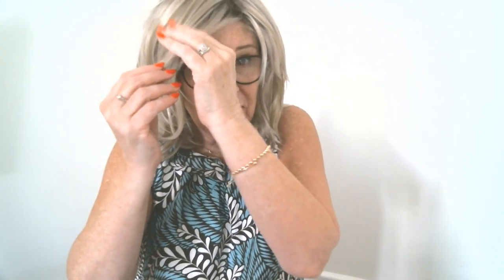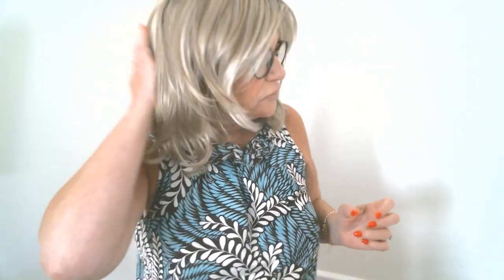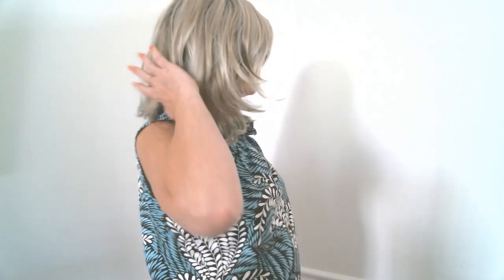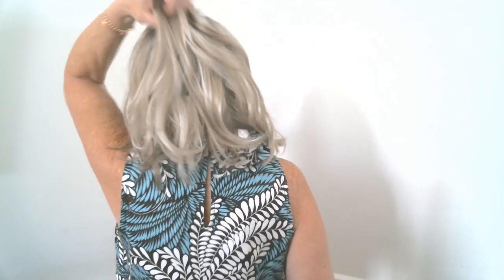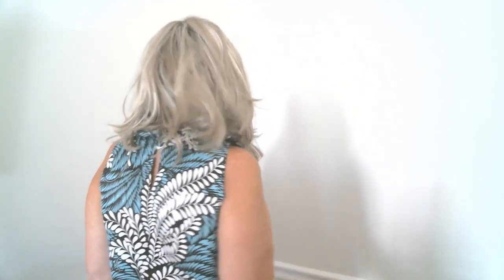Hannah By Henry Margu--A Review of a Great LittleWig!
Hi All!

I'm back with a review of Henry Margu's Hannah in the shade 10-613-GR.
She's a great layered wig. Not too long and not too short. She'll appeal to everyone of every age.  But she's especially wonderful for the mature woman!
Please be aware that Hannah was sent to me for review and that she'll be getting a lot of love from me!

She can be purchased from many on-line vendors.